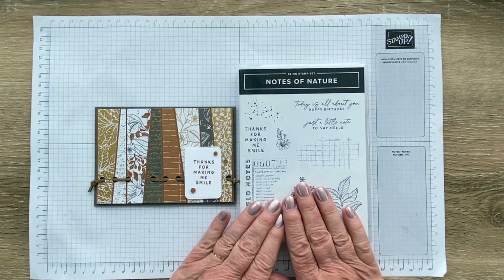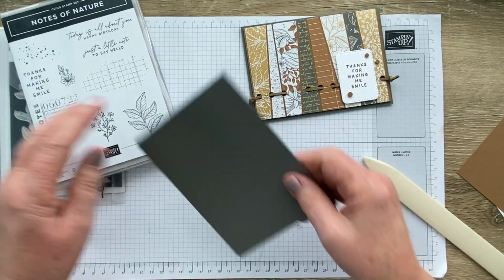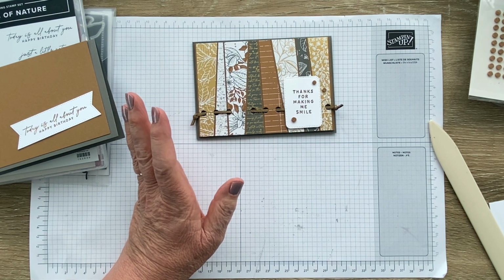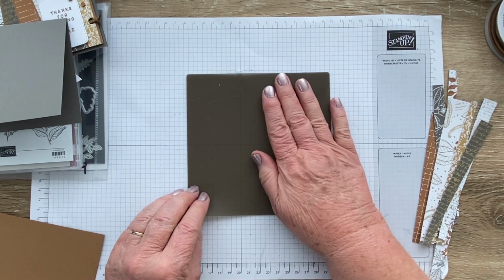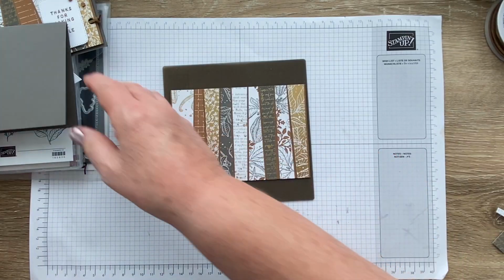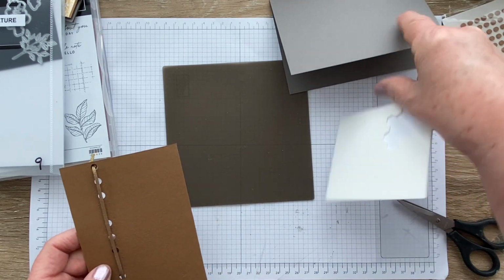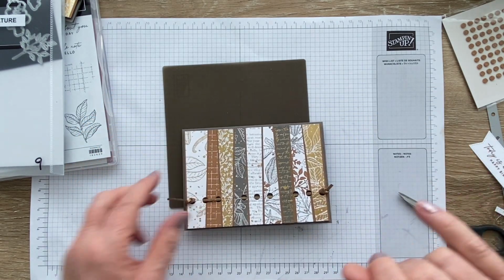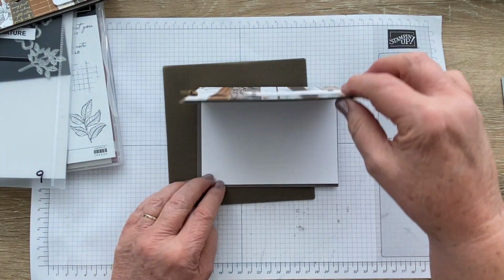Tutorial | Sneak Peek Scrappy Strip Nature's Sweetness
I'm Independent Stampin' Up! Demonstrator Jan Clothier, of Thinking Stamping. Today I'm sharing with you a card that shows off the gorgeous Nature's Sweetness DSP but works well to use up any scraps of DSP. This will also give you a sneak peek at the Nature's Sweetness suite from the soon-to-be-live January-April 2024 Mini Catalogue. If you love this suite, ask me about how to get an invite to the Creativity Abounds Virtual Stamp Camp in February which showcases this bundle.
00:00 Intro and materials
04:00 Scrappy background
07:50 Adding the leather trim
11:00 Sentiment and embellishment
12:20 The inside